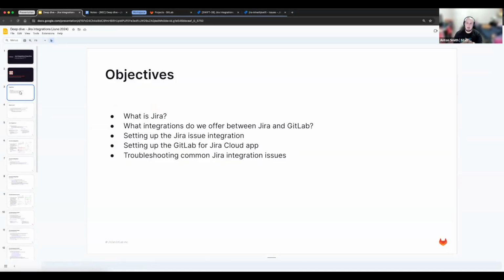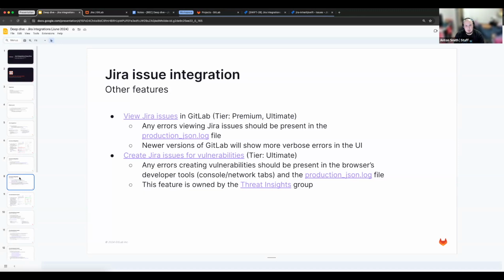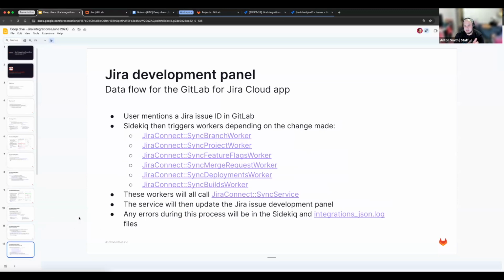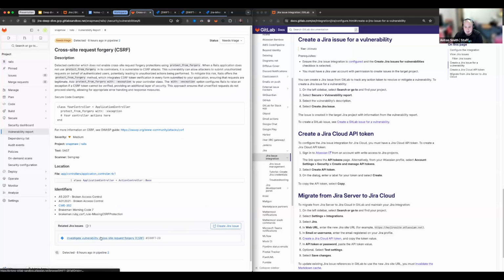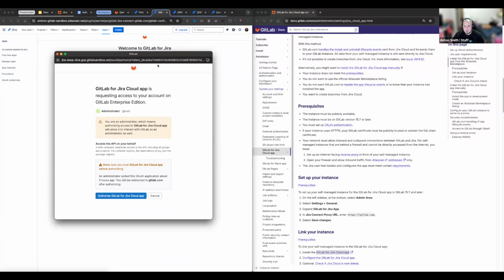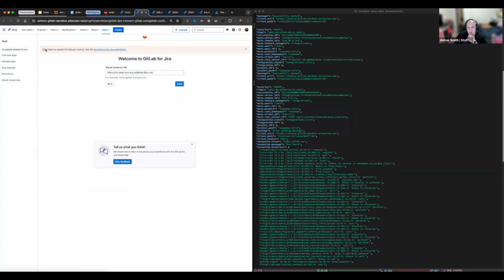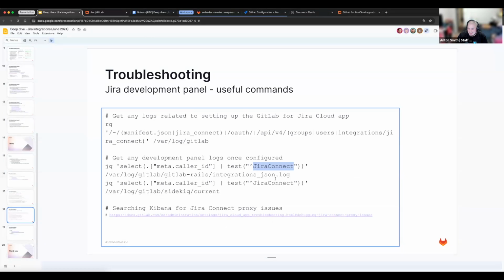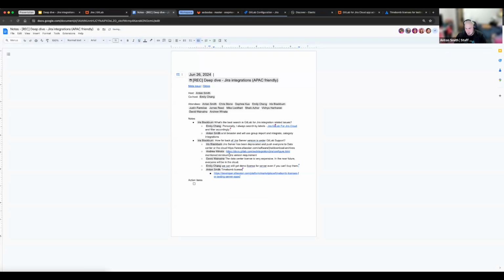Jira integrations deep dive - APAC session (2024-06-26) (PUBLIC)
This video deep dives into the Jira integrations in GitLab and touches on the following items:

- What integrations do we offer between Jira and GitLab?
- Setting up the Jira issue integration
- Setting up the GitLab for Jira Cloud app
- Troubleshooting common Jira integration issues

0:00 Introduction
0:35 Objectives
1:15 What is Jira?
3:28 The different Jira integrations
4:06 Jira issue integration
7:01 Jira issue integration - Data flow
8:17 Jira issue integration - Other features
10:13 Jira development panel
13:27 Jira development panel - GitLab for Jira Cloud app
16.04 Jira development panel - GitLab Jira Connect proxy
18:06 Jira development panel - Data flow for the GitLab for Jira Cloud app
19:23 Jira development panel - Jira DVCS connecftor
21:01 Demo - introduction
21:56 Jira issue integration setup and demo
27:45 GitLab for Jira Cloud app setup and demo
38:25 Troubleshooting the Jira issue integration
42:06 Troubleshooting the GitLab for Jira Cloud app
50:49 General troubleshooting resources
52:33 Thanks and question time